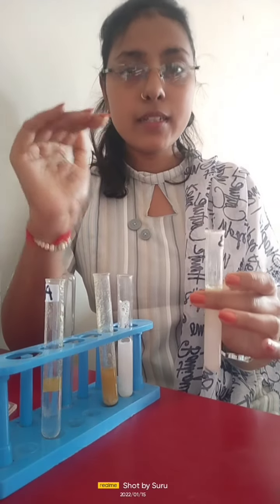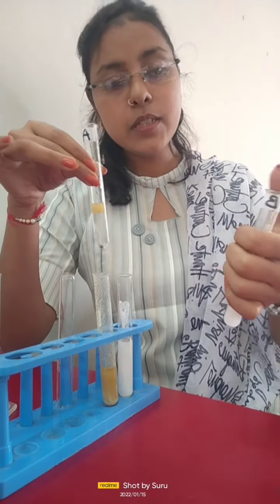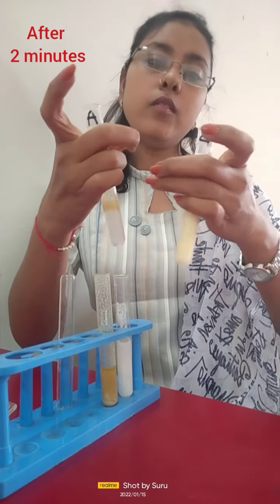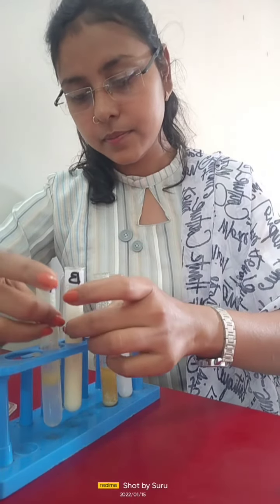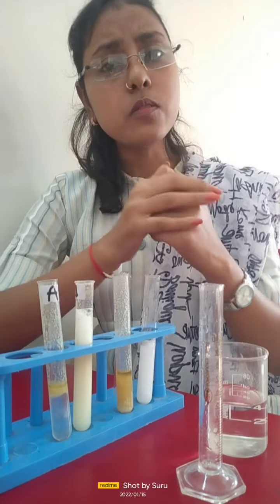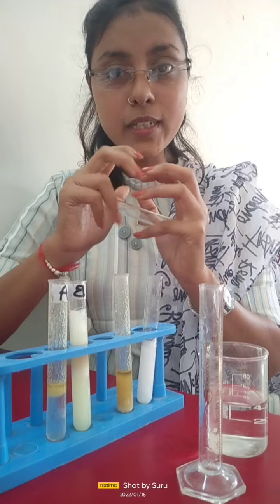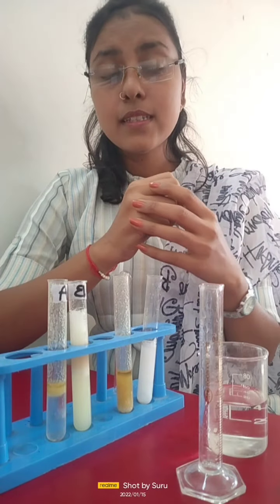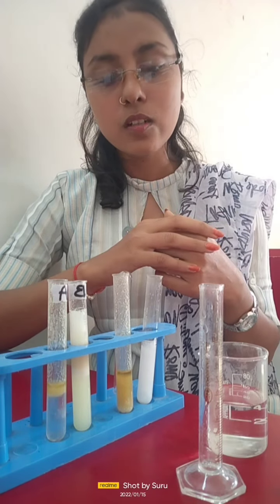Experiment to understand Cleansing action of soap...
On action of surfactants formation of emulsion from micelles